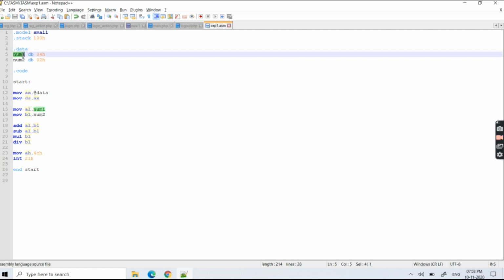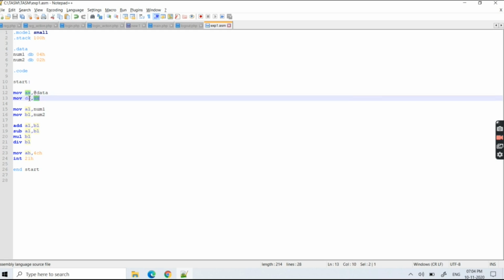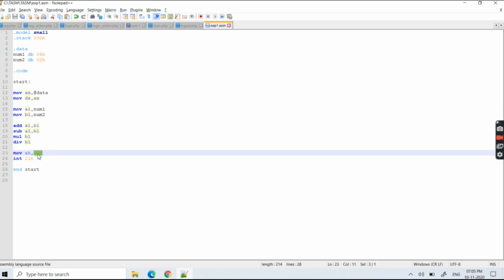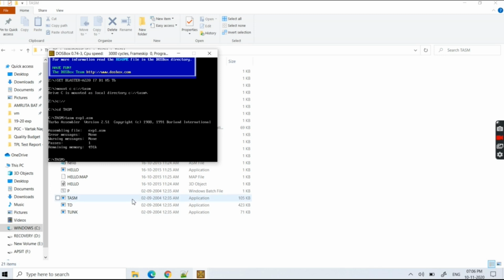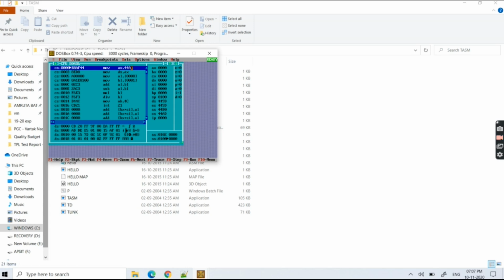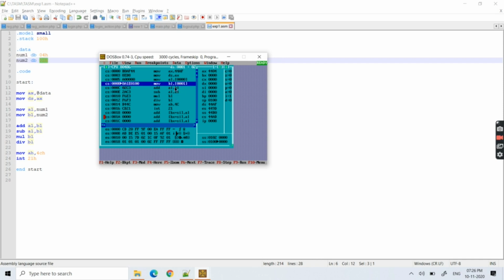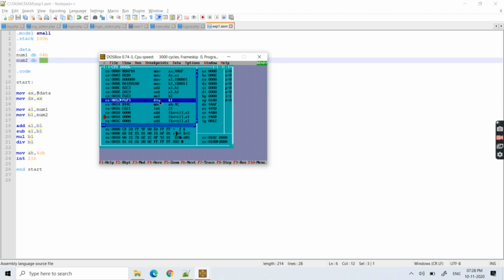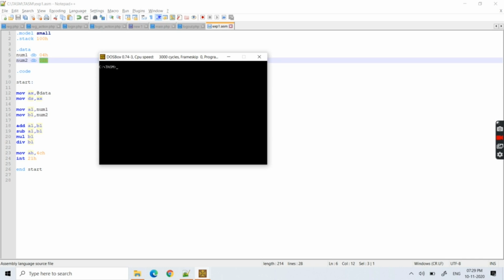Assembly language program to perform arithmetic operations on 8 bit data.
Assembly language program to perform addition, subtraction, multiplication, and division on 8-bit data.
Software Used : TASM ,DOSBOX